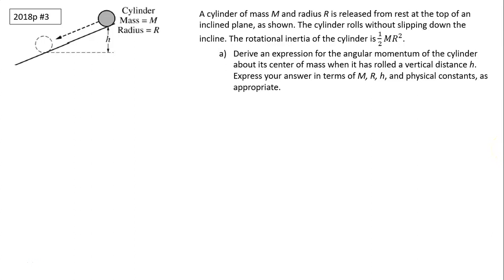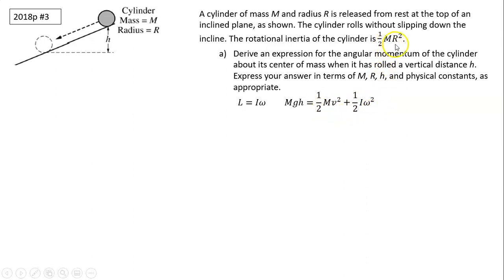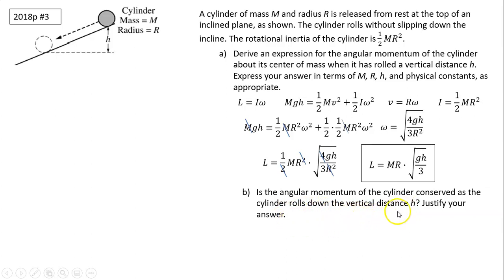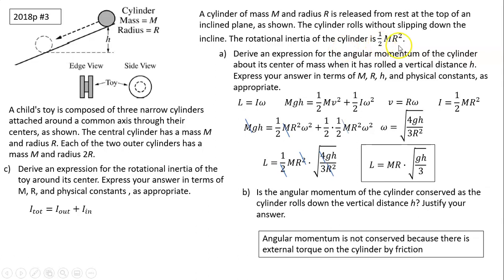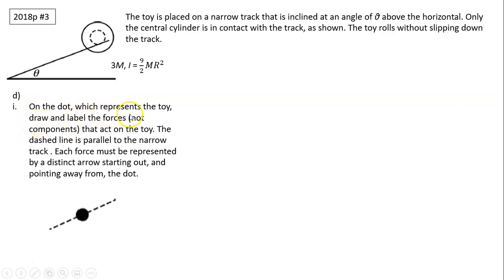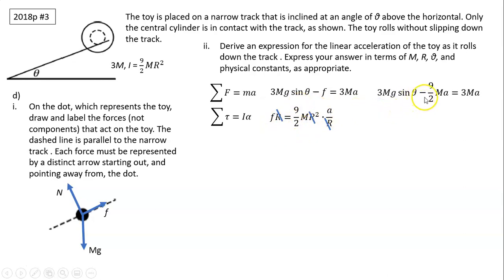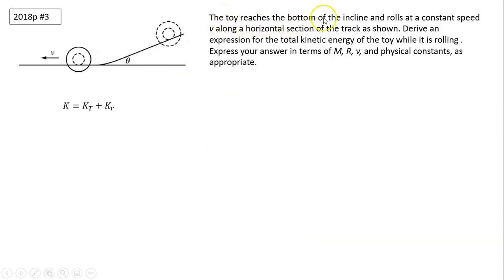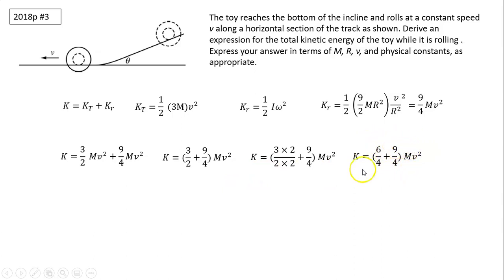ap physics rotation example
ap physics mechanics c rotation example